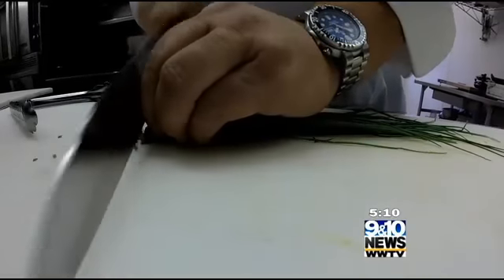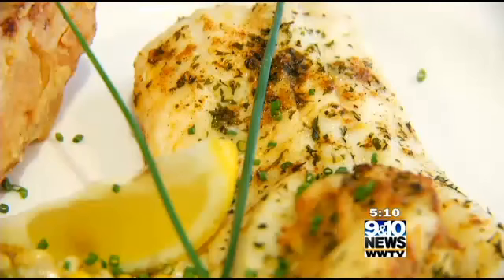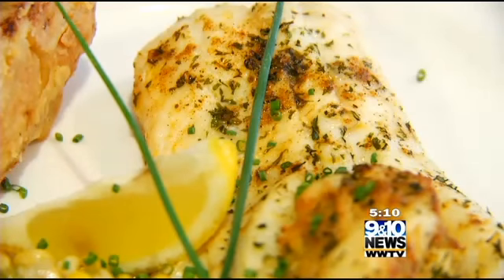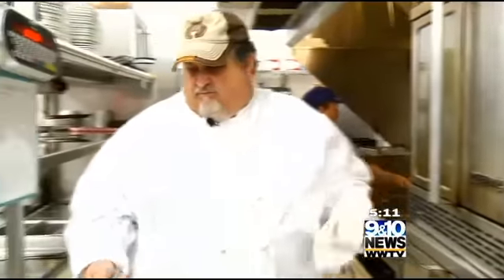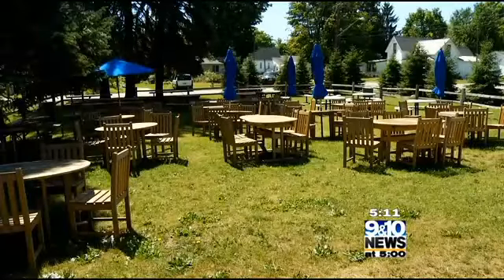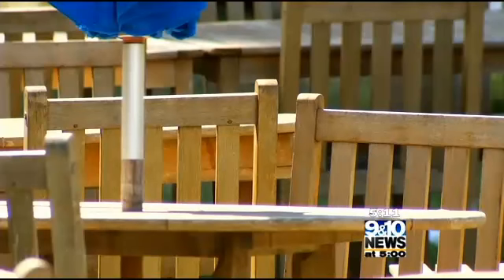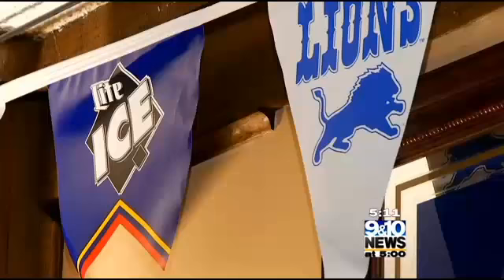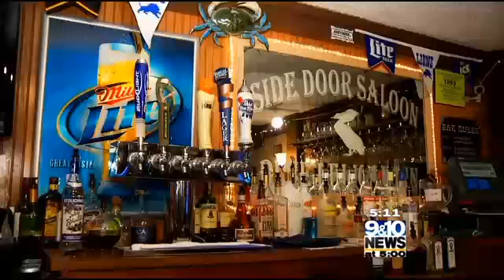McGowan's Menu Central Lake's Blue Pelican Inn